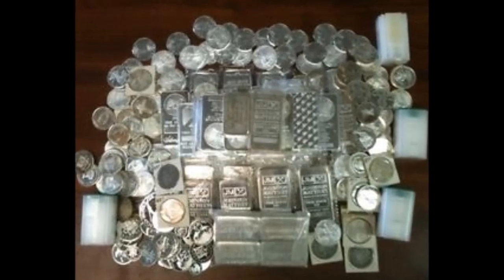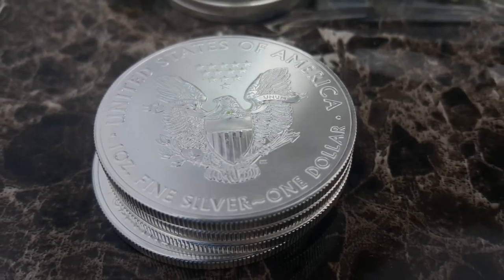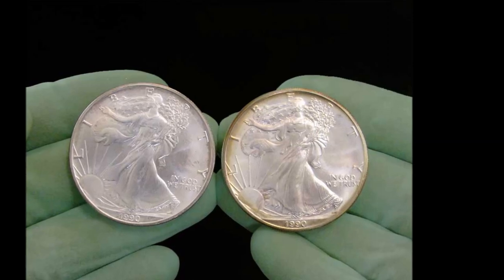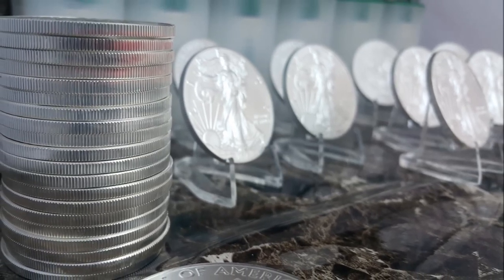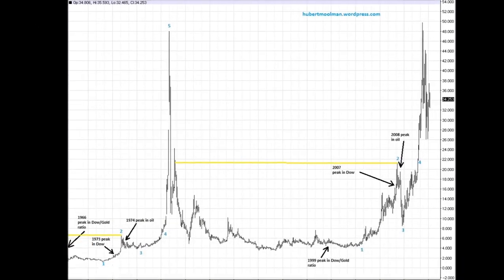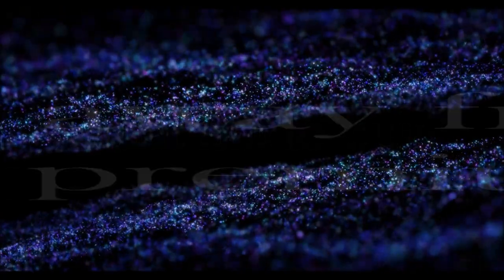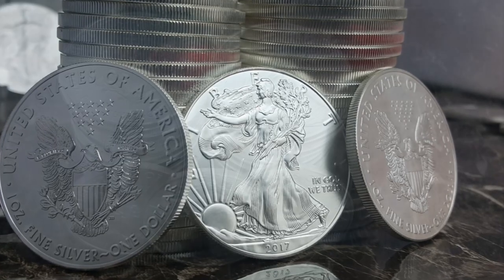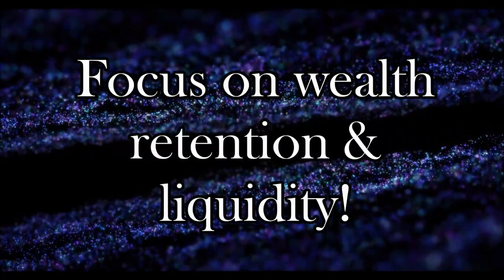Silver Stacking for Beginners - What to Buy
SilverTorch66 presents:  Silver Stacking for Beginners  - What to Buy  There is no single way to stack silver.  Your stack and how you accumulate it will depend on your stacking strategy, goals and financial abilities.  So, with that said, I will offer some general guides and opinions to hopefully help you develop your own stacking thought process and decisions.  So, let’s get started!  I would recommend you start building the foundation of your stack with two different types of silver bullion products.  First would be US constitutional silver or any silver coinage that has a silver content regardless of the country of origin.  This type of silver can usually be acquired at a very reasonable price and is readily available.  The next would be a primary sovereign minted silver bullion coin from your part of the world that you feel would be the most recognized and accepted by the general public.  For me, in the US, it would be the American Silver Eagle, in Canada, the Silver Maple, in Great Brittan, the Britannia, in Mexico, the Libertad.  You get the idea.  These coins will usually be readily available, they are considered legal tender, and usually very reasonably priced with only a small premium over spot.   The idea here is that you want your foundation to be a liquidable as possible whenever you need it to be.  I would also recommend that you try to find secondary market and cull or damaged versions of this coin instead of the new ones.  As long as the coin is guaranteed by the seller to be authentic.   You can usually find these coins at a fantastic discount!  Who cares if they aren’t perfect, there still one ounce of fine silver and when the spot price of silver skyrockets to over $50 an ounce, you’ll still get, at a minimum, the full spot price for these coins.

Bullion Dealer Review Playlist by:  SilverTorch66